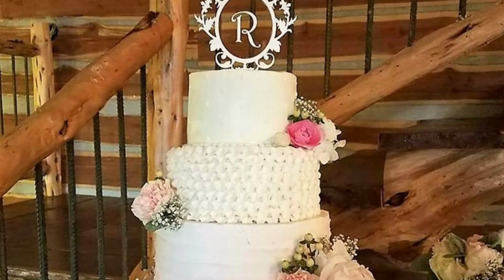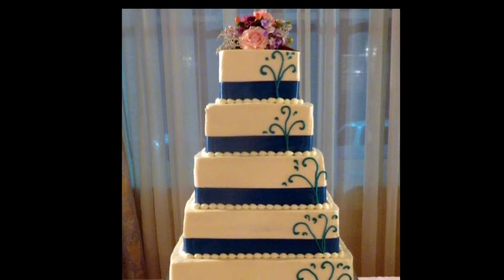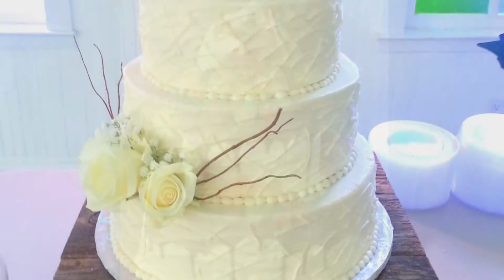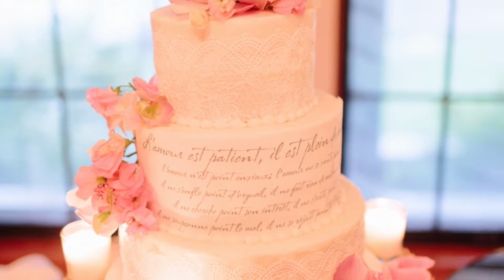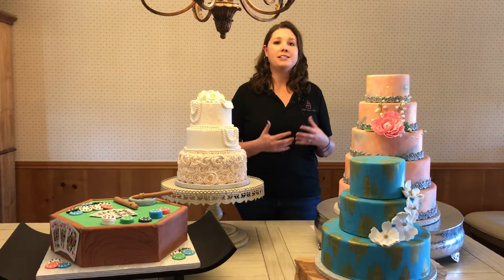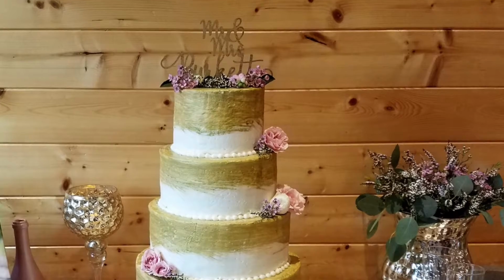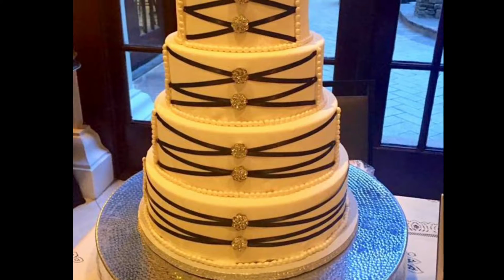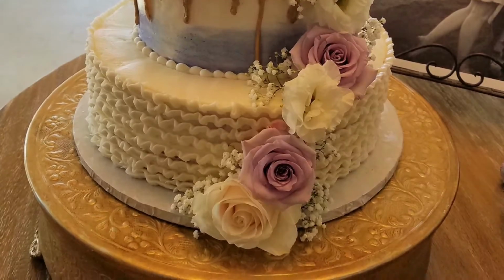Kayla Knight Cakes